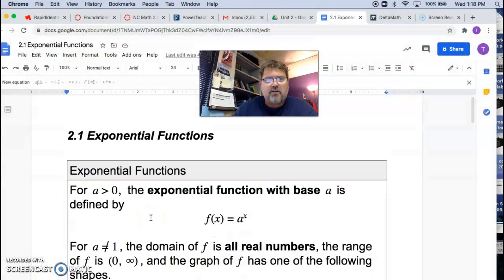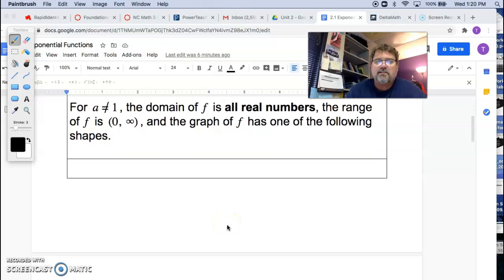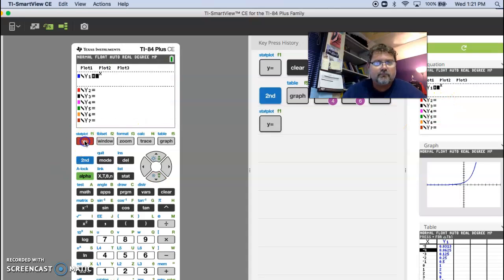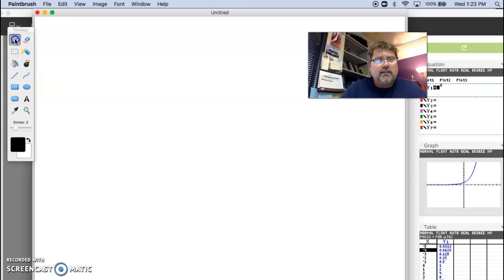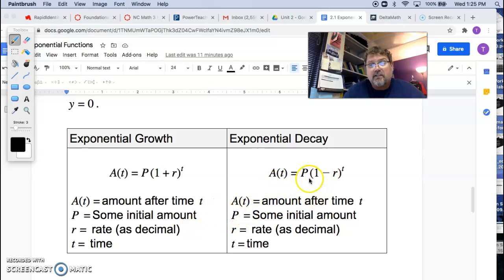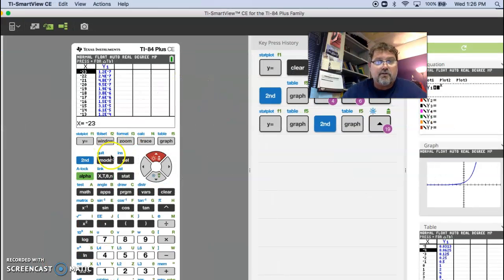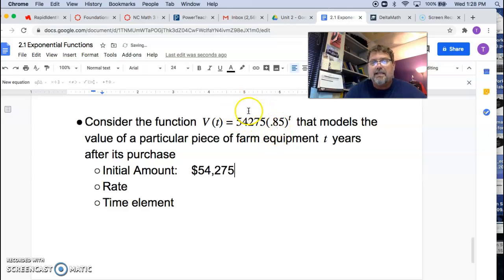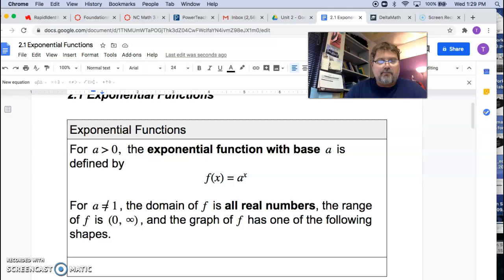Math 3 Intro to Exponential Functions